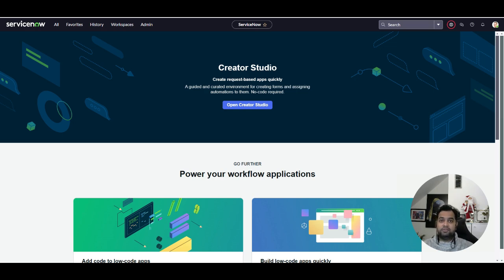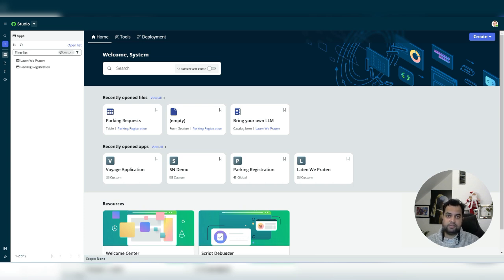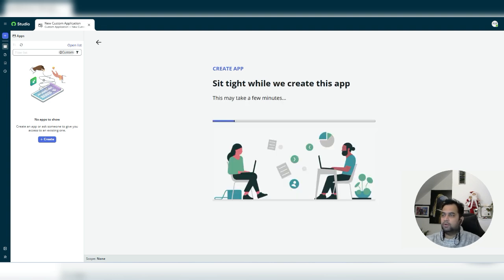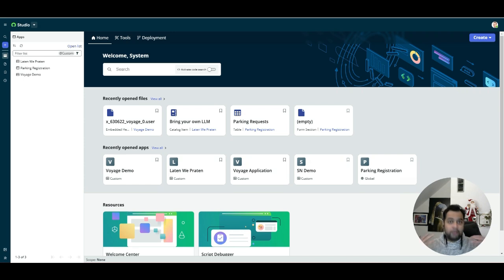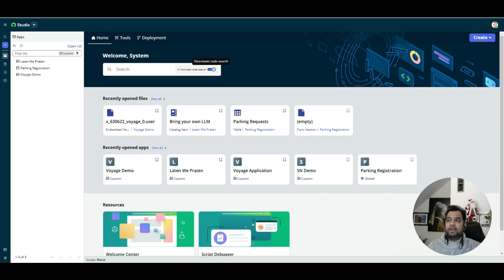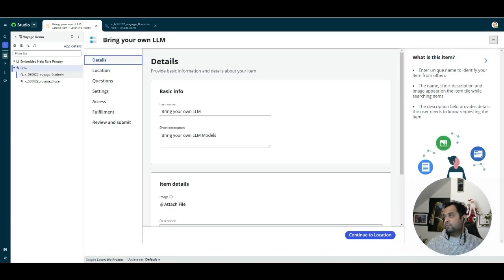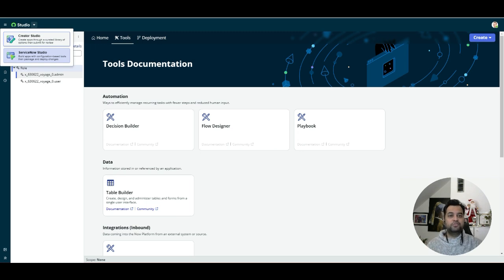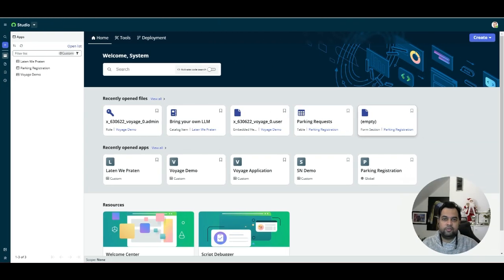The Power of ServiceNow Studio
In this video, we dive into ServiceNow Studio, the powerful tool for developing and customizing applications on the ServiceNow platform. Highlights include:

Overview: Understand the purpose and capabilities of ServiceNow Studio.

Personas: Learn about the key personas (developers, administrators, business analysts) who benefit from using it.

Key Features: Explore core features like application files, scripting environment, version control, testing framework, debugging tools, and collaboration features.

Join us as we explore how ServiceNow Studio can enhance your development experience. Got questions? Drop them in the comments below!